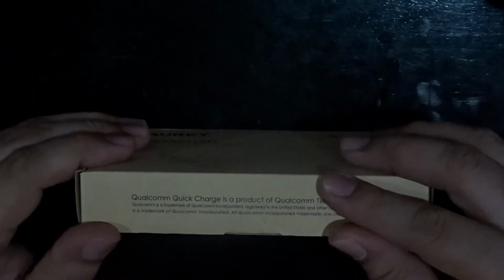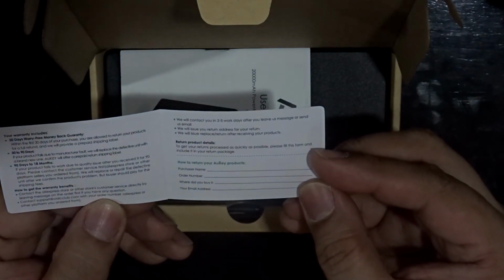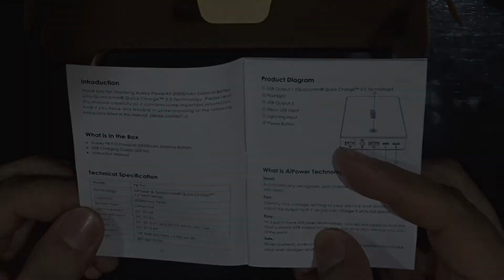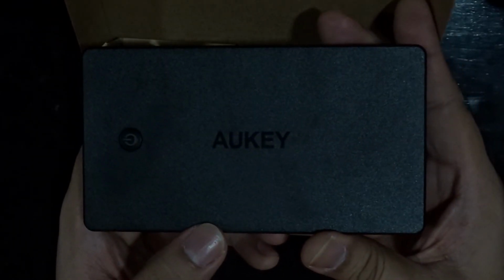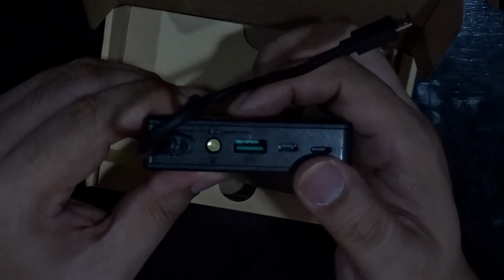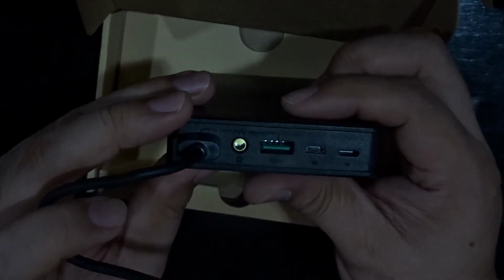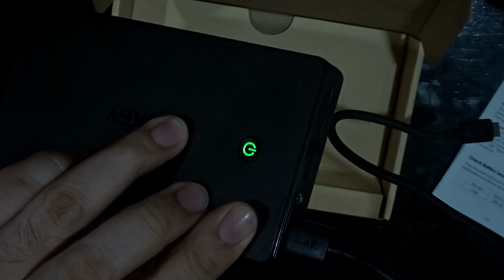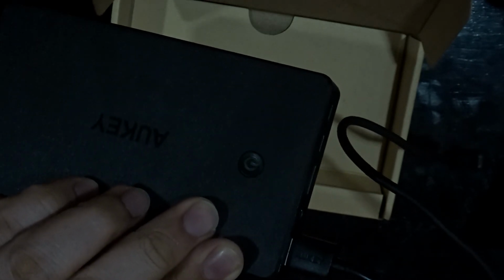AUKEY PB-T10 POWER BANK UNBOXING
Sorry for the late upload! I had internet connection troubles so I wasn't able to release this video on time.

Anyway, this is my very first unboxing video. The item is an Aukey PB-T10 External Battery Charger (Power Bank). Enjoy!

GEAR USED: Videos were shot using my Sony DSC-WX500 Compact Camera and edited using Wondershare Filmora on my Acer Aspire VX 15.